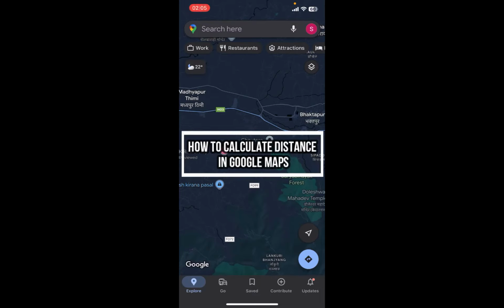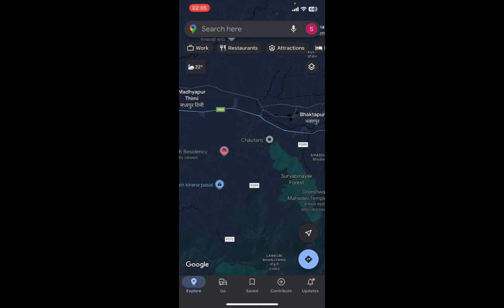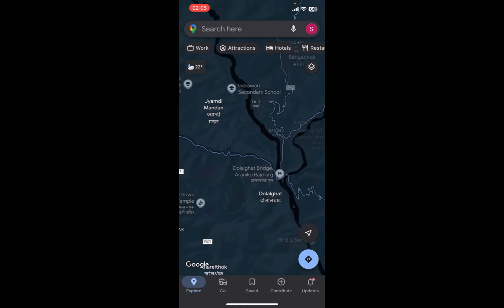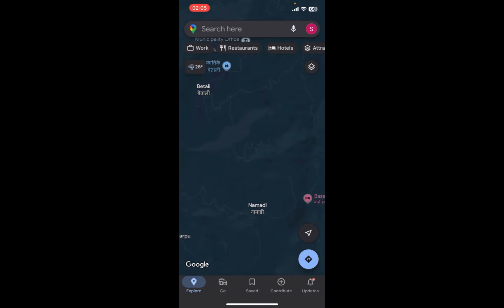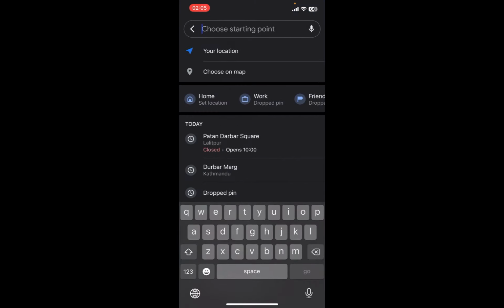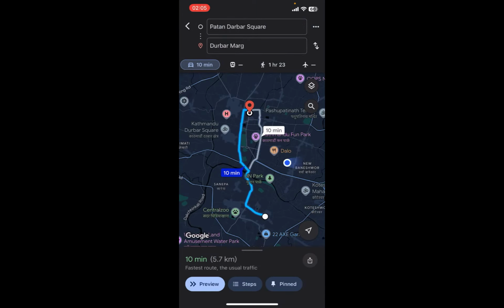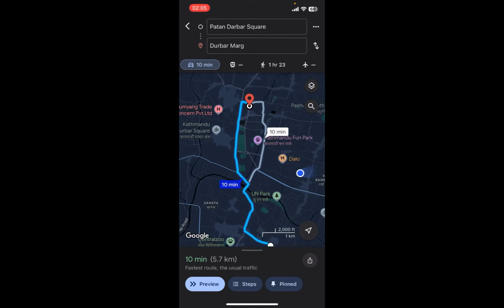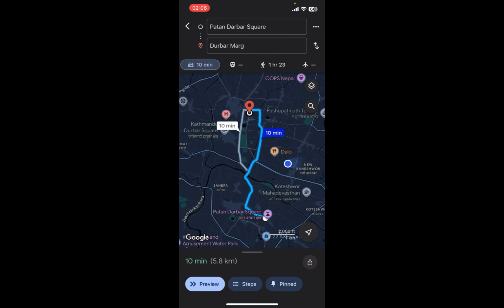How to Calculate Distance on Google Maps (2024)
This guide provides instructions on using the distance measuring tool, inputting locations, and obtaining accurate distance data. Explore how to calculate distances between locations in Google Maps for travel planning and measurement purposes.